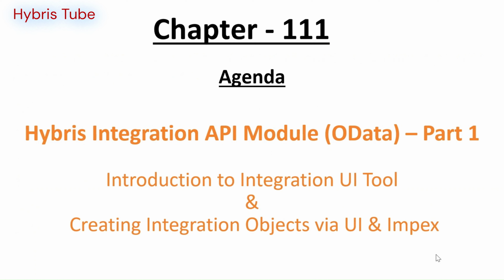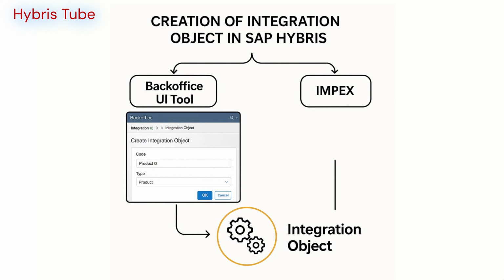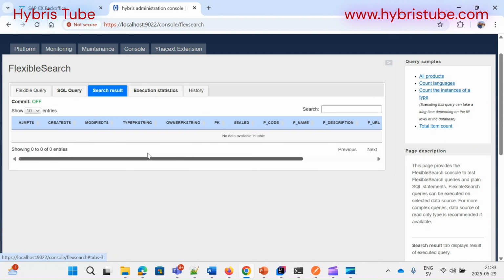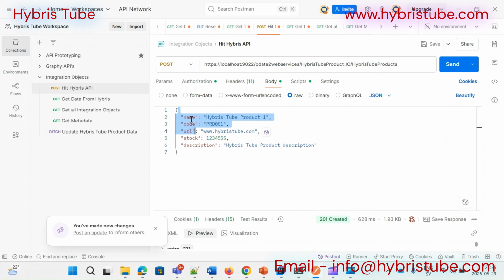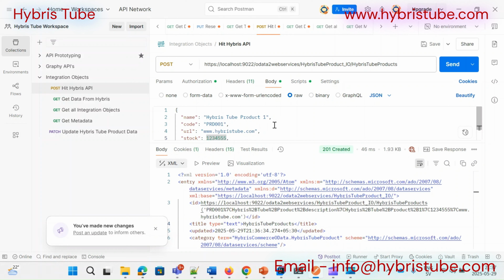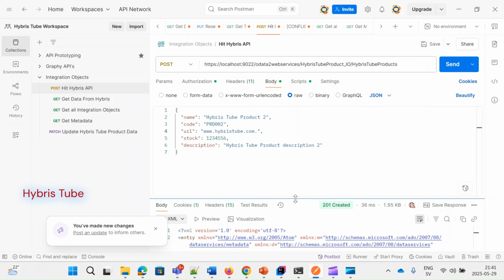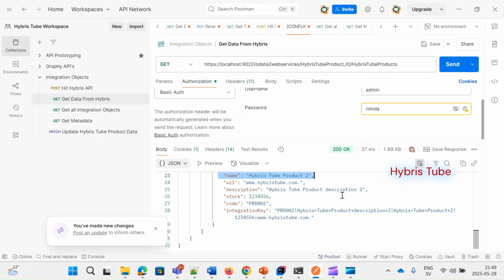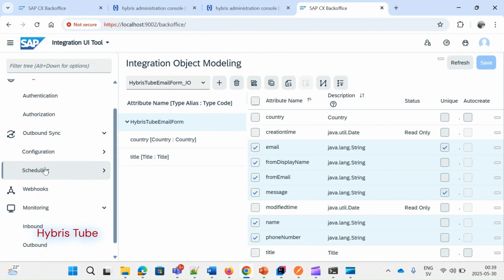Create OData APIs in SAP Hybris | Integration API | Integration Object | SAP Commerce Cloud Tutorial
In this Tutorial, you will learn Integration API in SAP Hybris (SAP Commerce Cloud) with this hands-on tutorial on how to create OData APIs using Integration Objects.

In this step-by-step guide, we’ll show you:
✅ How to expose SAP Hybris data using OData APIs
✅ What Integration Objects are and how they work
✅ Real-time demo using Integration UI Tool & Impex
✅ External system communication using Postman
✅ JSON response from SAP Hybris over OData protocol
✅ Architecture and technical flow diagram explained

Whether you're preparing for a project, upskilling for interviews, or building real-world integrations — this tutorial is for you!

🔗 Related Topics Covered:
Integration API Module, OData Services, Integration Object, SAP Commerce Cloud, RESTful APIs, Headless Commerce